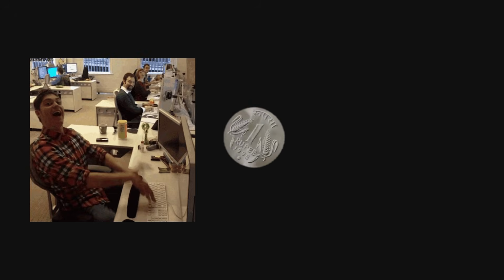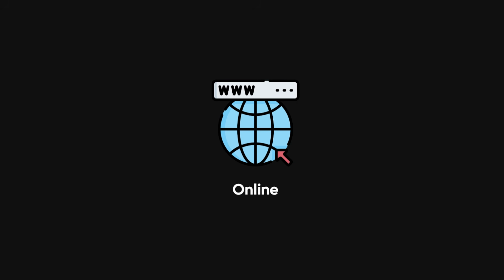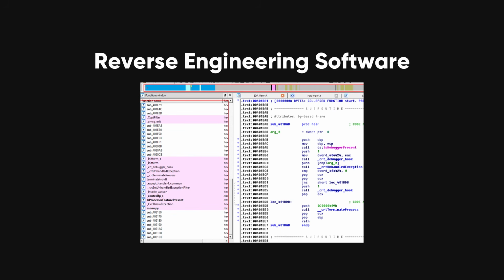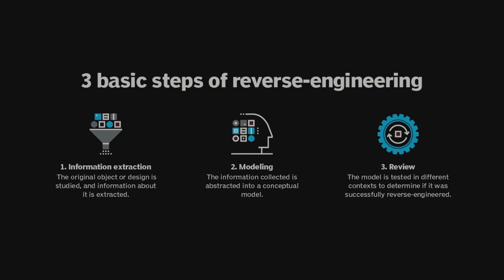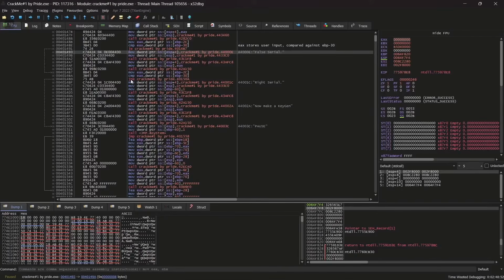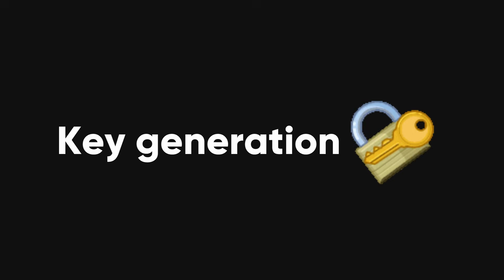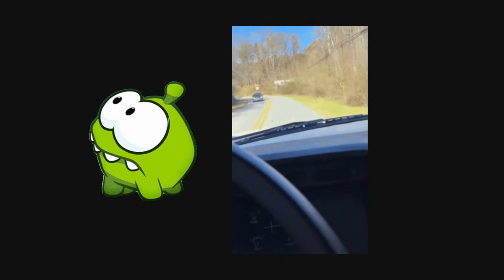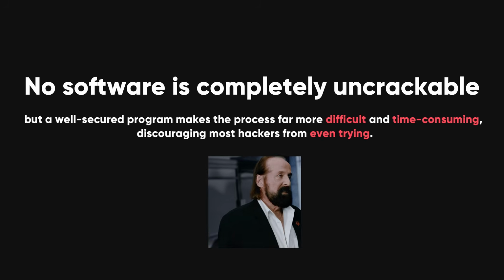How Hackers Crack Any Software (Step by Step!)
Join up and get everything you *actually* need to start hacking like a pro 🎓💻✨

Ever wondered how hackers manage to crack software? This video explains the step-by-step techniques hackers use to bypass software activation, from reverse engineering and key generation to online and offline activation exploits. We also cover how developers can protect their creations with secure coding practices, encryption, and obfuscation. While YouTube restricts in-depth demonstrations, Cyberflow’s Academy offers unfiltered, step-by-step guides and expert support to help you master these skills responsibly.

Timestamps:
0:00 Intro
0:03 The Two Sides: Creators and Hackers
0:12 How Hackers Crack Software
0:27 The Activation Process: Online, Offline, and Pre-activated
1:03 Weak Verification and Loopholes
1:19 Why Full Details Can't Be Shared on YouTube
2:02 Reverse Engineering: The Foundation of Cracking
2:26 Tools and Techniques of Reverse Engineering
2:50 Online Activation Challenges
3:27 Key Generation: Cracking the Algorithm
3:56 Manipulating Jump Conditions